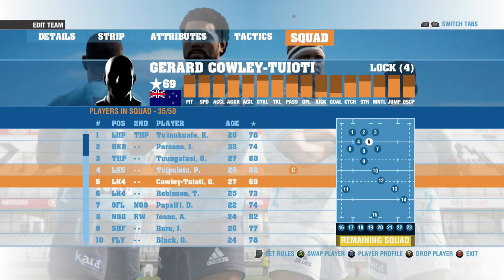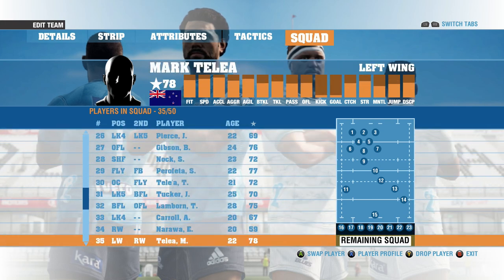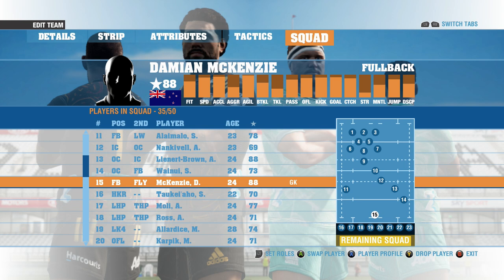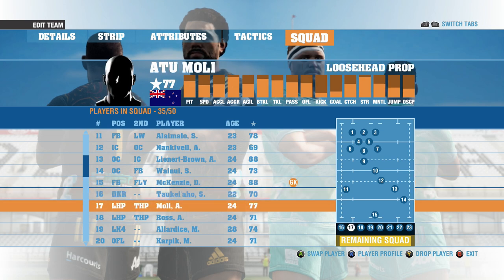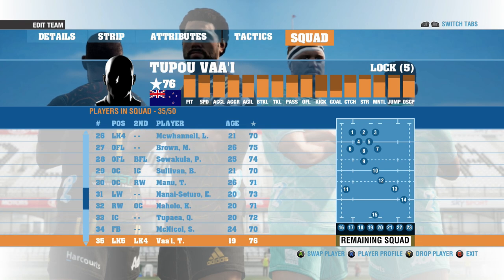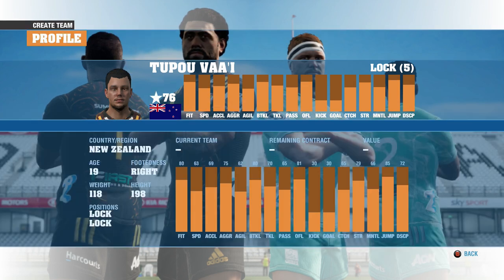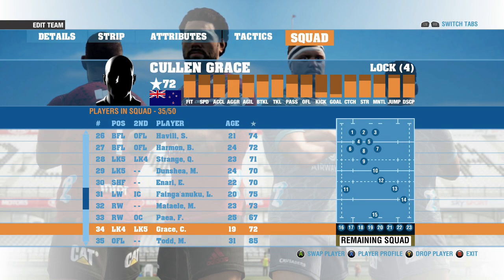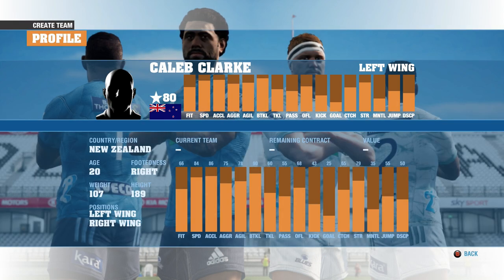RUGBY CHALLENGE 4 UPDATED PLAYER FACES (Update 2.01)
In this video I am showing the newly updated and added RUGBY CHALLENGE 4 Player Faces from the latest Update 2.01. In this RUGBY CHALLENGE 4 Update they have added the likes of Tupou Vaa'i and Cullen Grace to the game as well as updating Caleb Clarke. Alongside this new Update 2.01 there are going to be a couple more changes which I have not seen yet but once I do I will be sure to let you know.